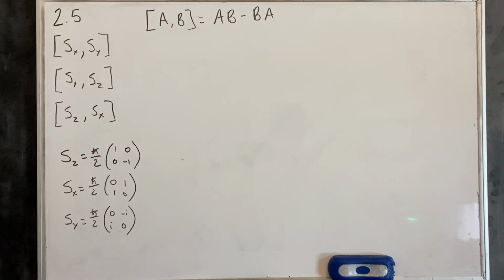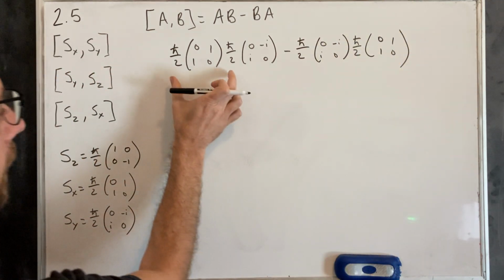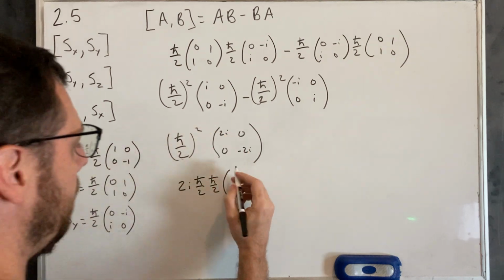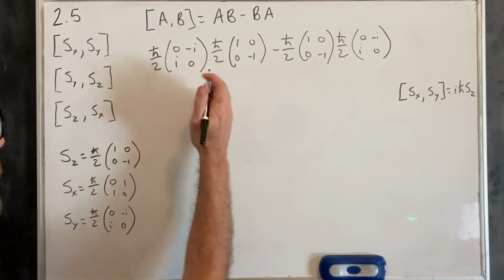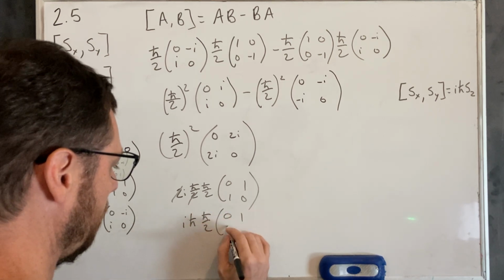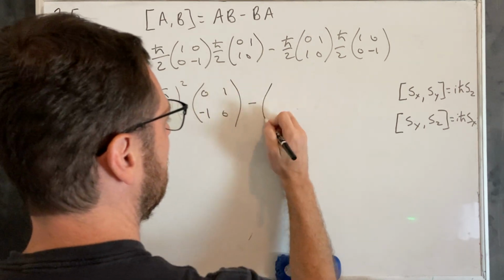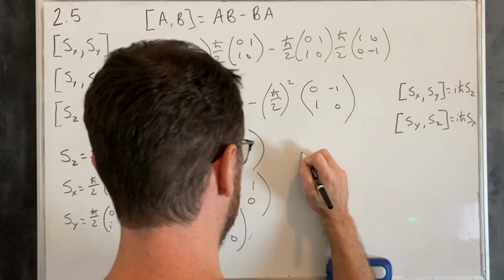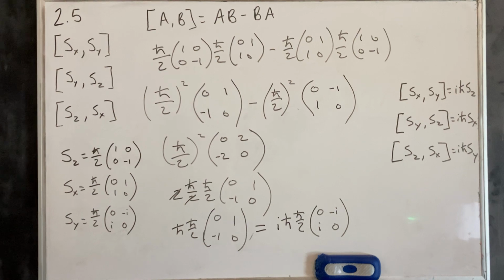McIntyre Quantum Mechanics Problem 2.5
Calculate the commutators of the spin-1/2 operators Sx , Sy , and Sz, thus verifying Eqs. (2.96).